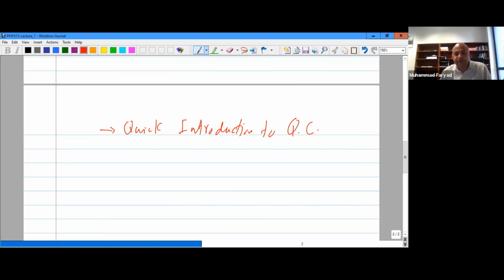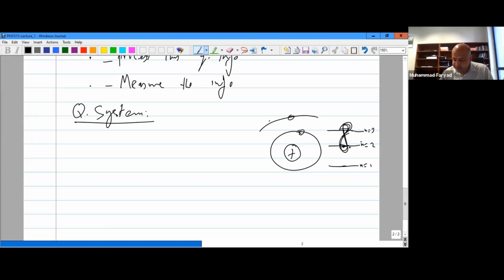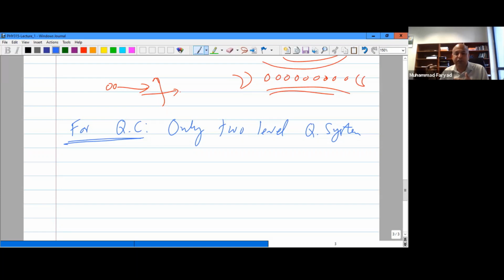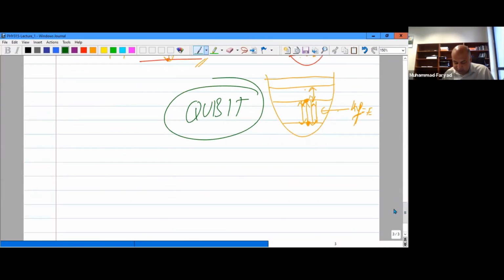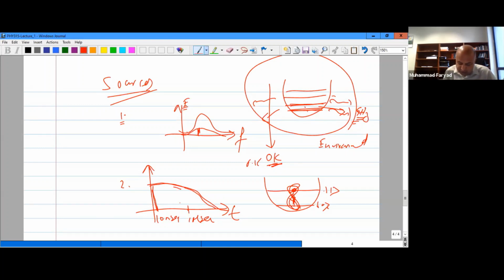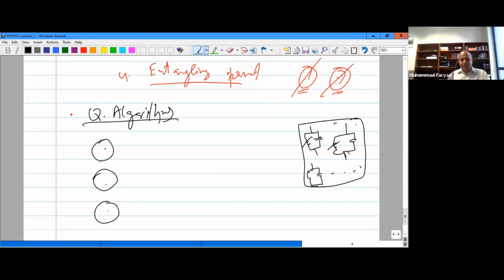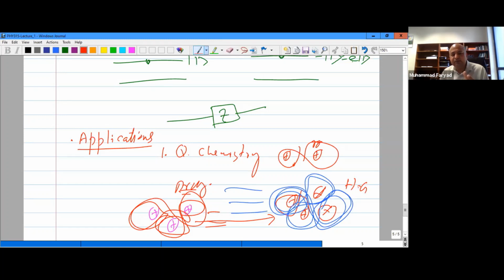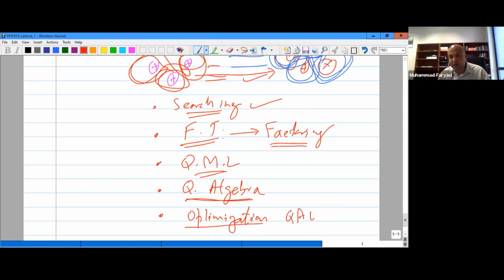1- Introduction to Quantum Computers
The first lecture in the course on quantum computing provides introduction to physics of quantum computers. The topics include qubits, quantum operations, and examples of different quantum system. It ends with the discussion of few applications. Visit the course page for detail lecture notes and Jupyter Notebooks